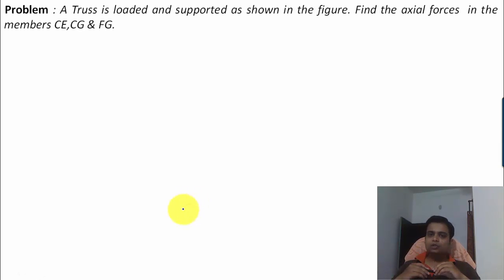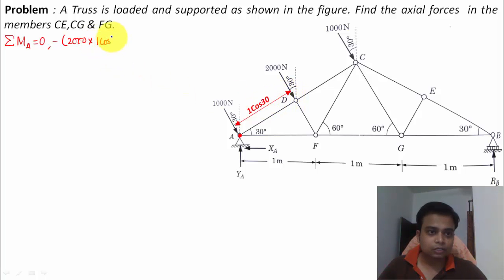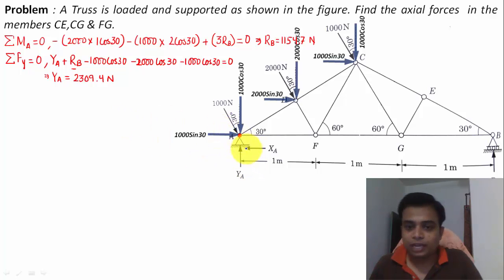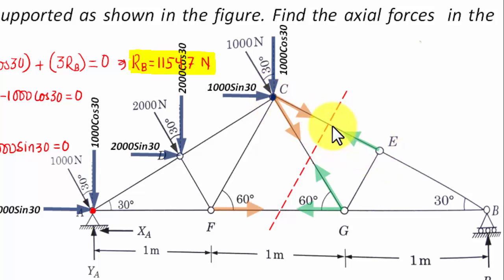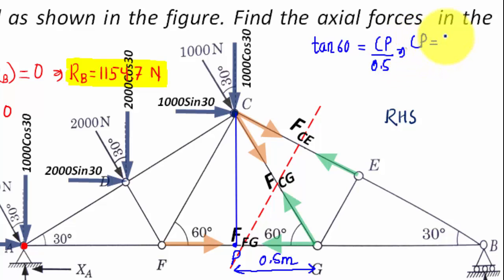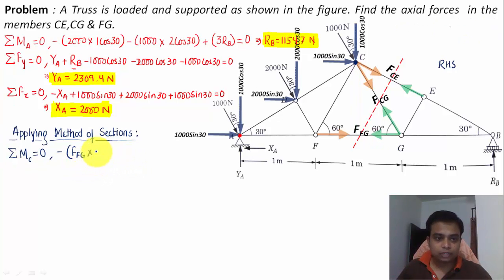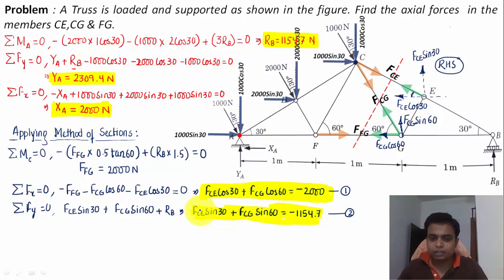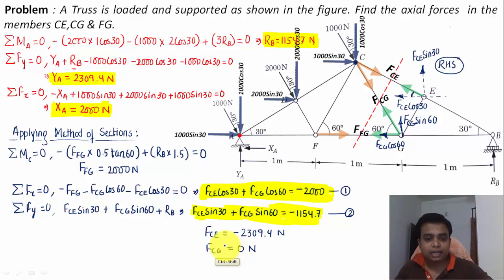Trusses_Method of Section_Problem 9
This is going to be the ninth tutorial in this lecture series on truss. This is going to be a slightly difficult problem, so i want all you guys to pay attention and watch this video right till the end.
The method adopted is Method of Section.